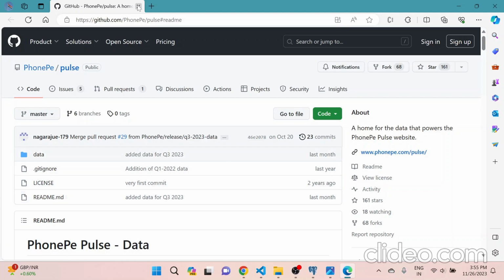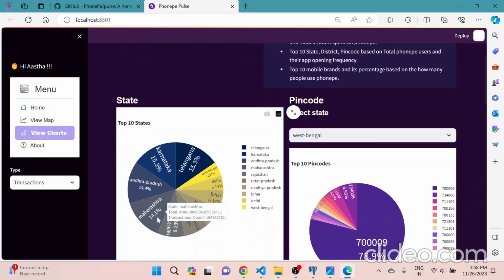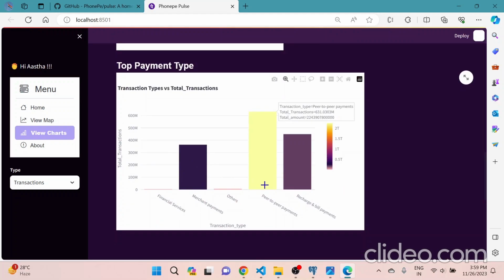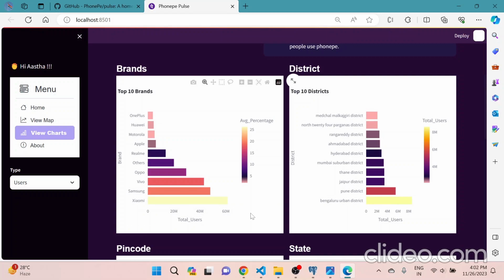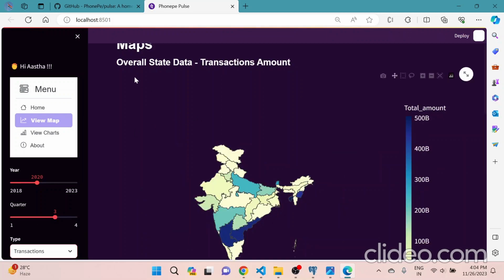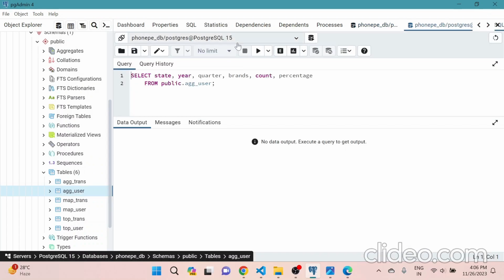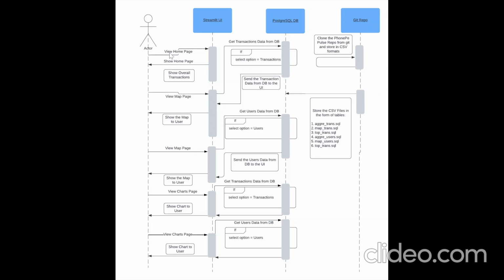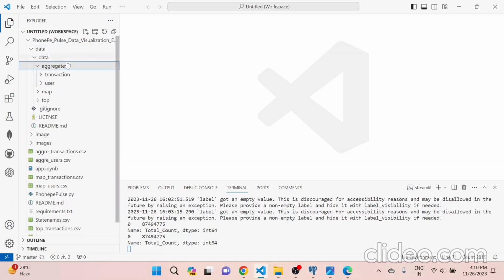Phonepe Pulse Project Video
I am back with another video of one of my projects:
PhonePe Pulse Visualization.
This project demonstrates an interactive dashboard using Streamlit and Plotly using the dataset on Phonepe Pulse.
An interesting feature of this application is a live geo map showing the map of India with all the states and corresponding transactions and users.
Also, this features various charts and bar graphs showing total no of users using Phonepe App and transactions happened through this app.